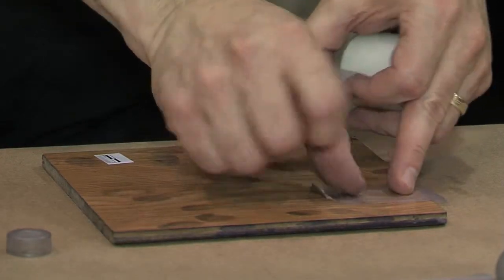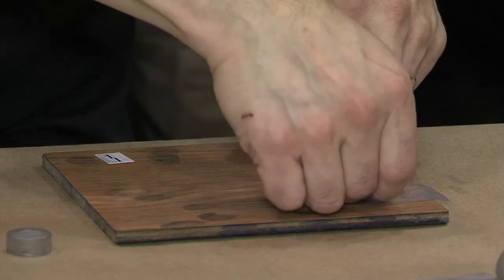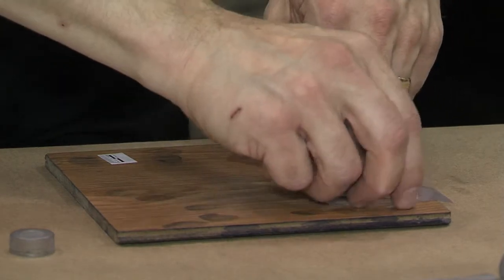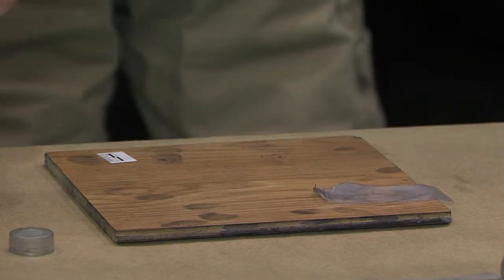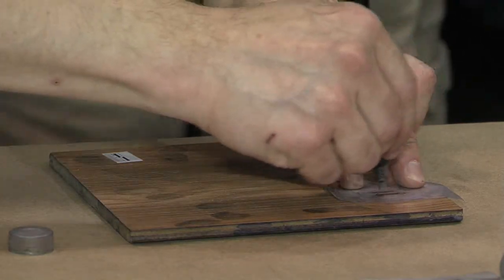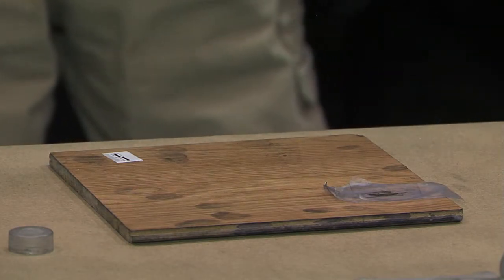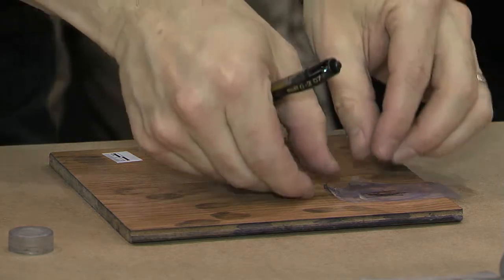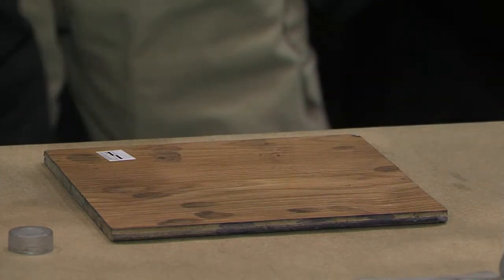Lifting Print: Wood 2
If you'd like to download this clip, click here...